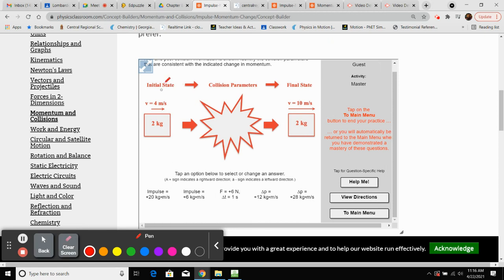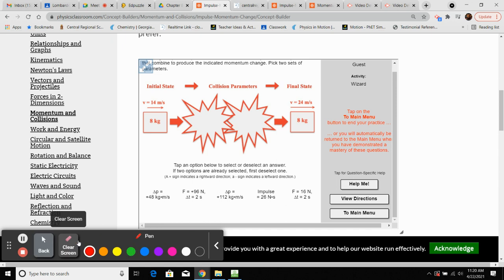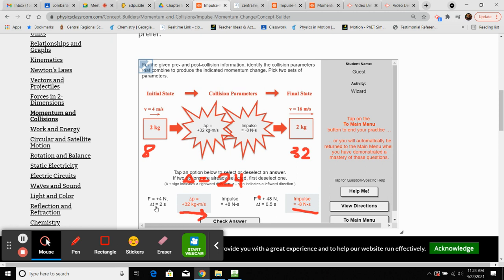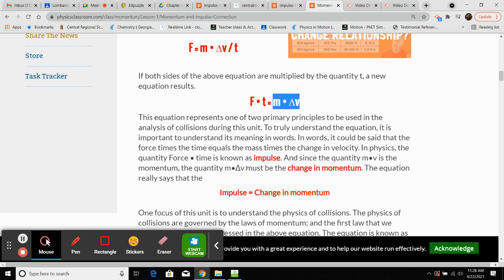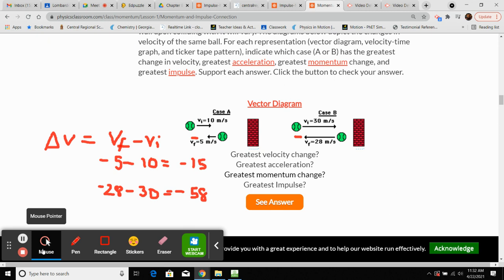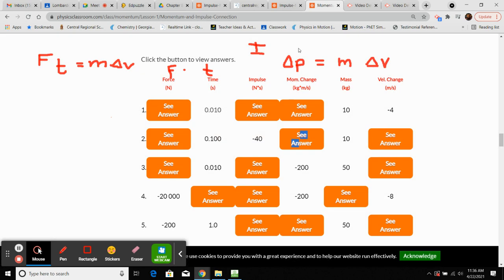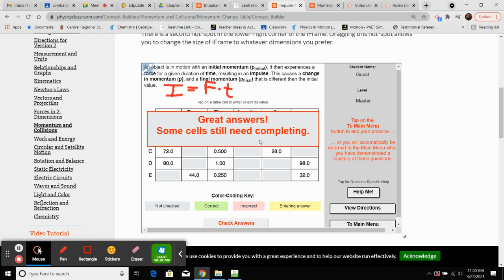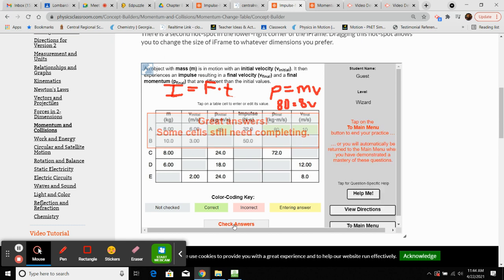Impulse and momentum change examples